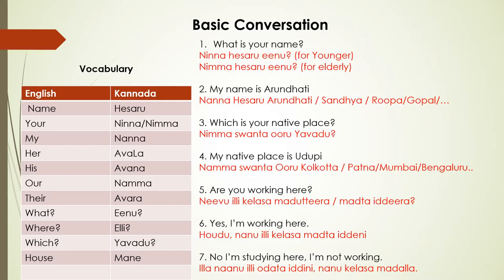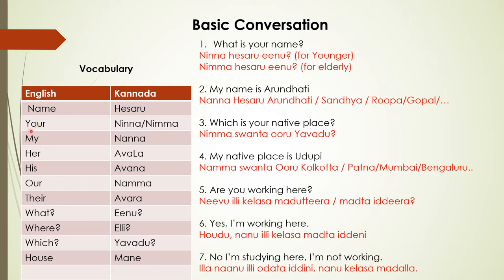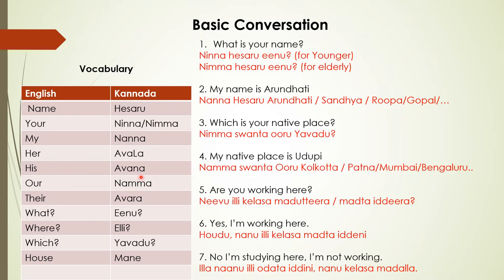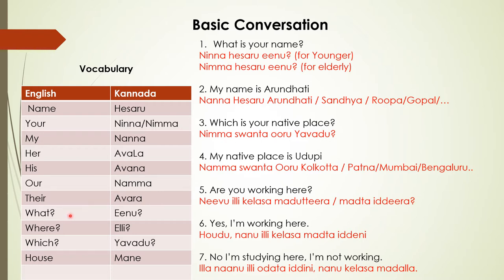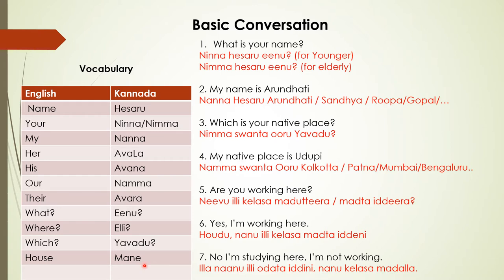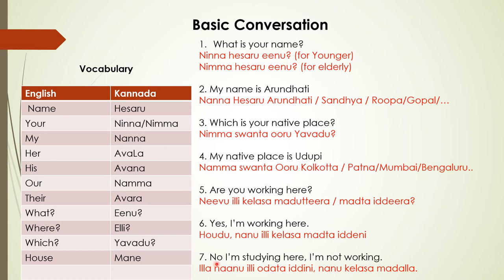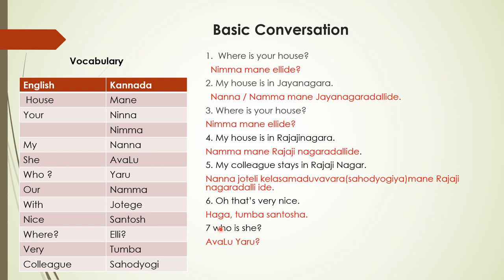Learn to speak Kannada Lesson 2 with Dr. Arundhati Hoskeri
This video will help non Kannada speaking people who are enthusiastic to learn the language, to pick up basic conversational skills.
Enjoy Learning.